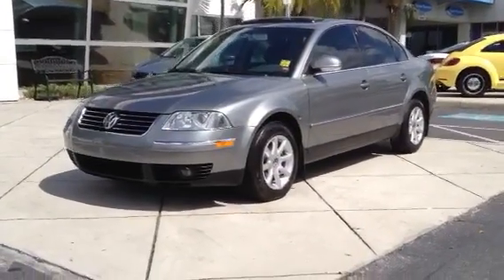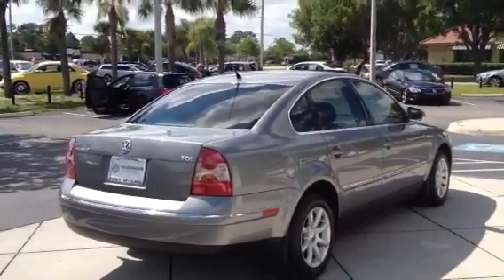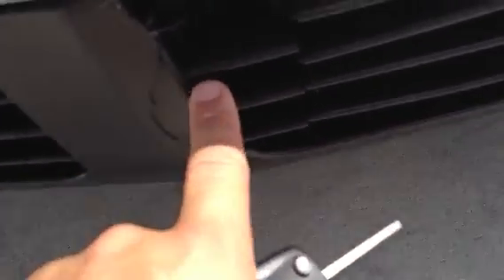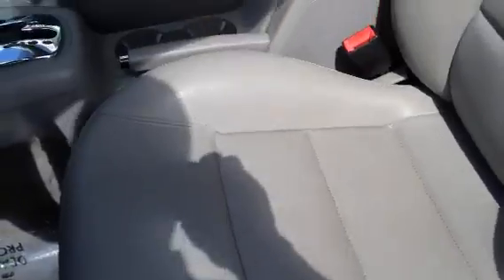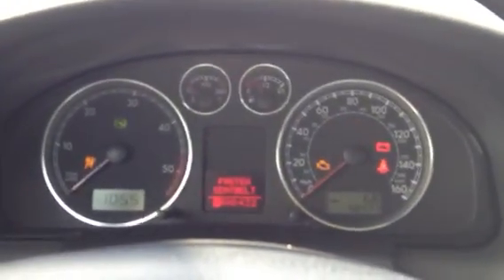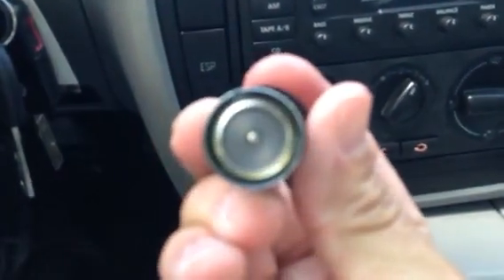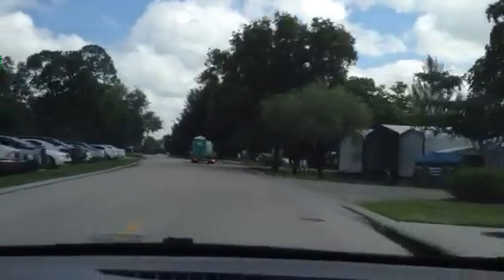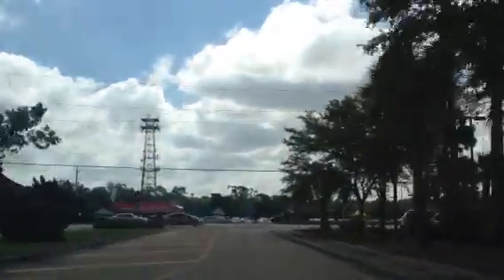Volkswagen Passat TDI Walk Around Presentation and Demo Drive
Demo drive